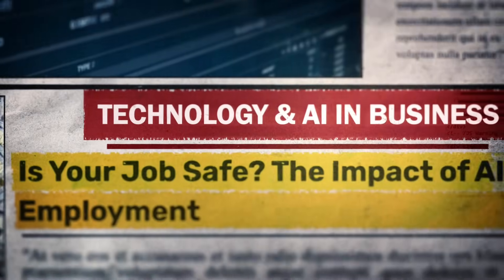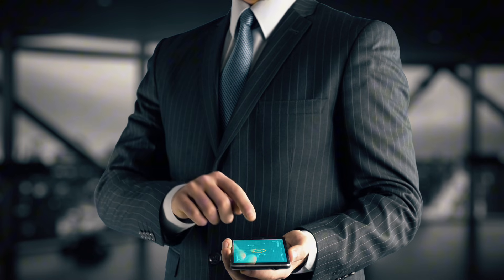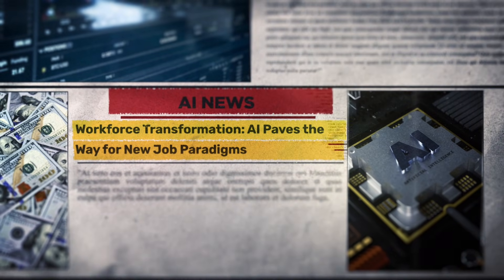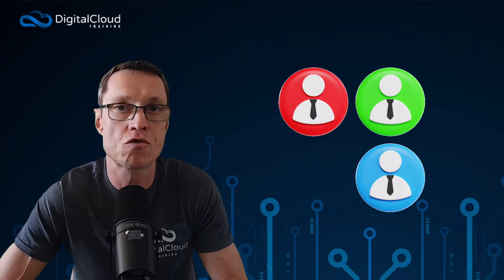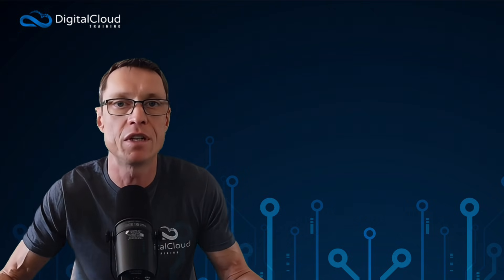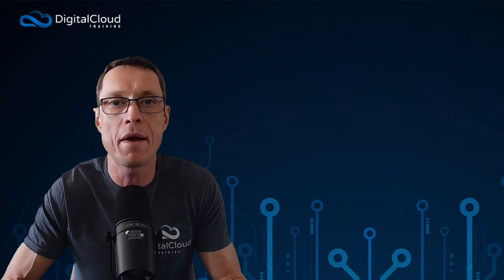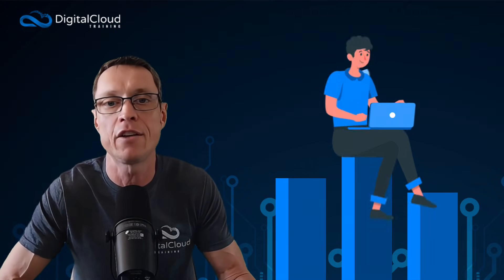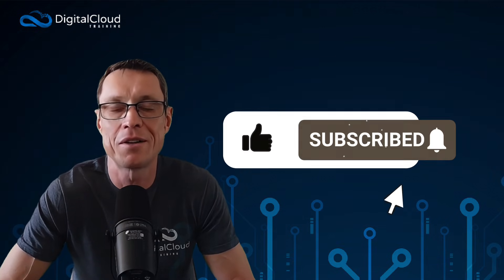Will ANY Tech Jobs Still Exist in 2030?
Start building the skills that get you hired!

You’ve probably heard predictions that robots and AI tools will automate everything. But how much of that is real, and how much is hype?

In this video, we break down what’s actually happening with AI, automation, and the future of tech careers.

You’ll learn:

🔹 What’s behind the big claims about “total automation”
🔹 How AI is reshaping the way we work
🔹  The tech roles that will grow because of AI
🔹 Why cloud expertise is becoming a key advantage
🔹 What skills you should be learning NOW to stay competitive

Whether you're just starting your cloud journey or planning your next career move, this video will give you a clear, realistic view of what the job market will look like in 2030 — and how to prepare for it.

🚀 Ready to build real Cloud + AI Skills?

Future-proof your career with real-world projects, and the expert guidance you need to build job-ready cloud skills with the Cloud Mastery Bootcamp.

📌 Timestamps
0:00 - Introduction
0:34 - The Reality of Technological Adoption
1:18 - Historical Precedent: Adaptation, Not Elimination
2:50 - The Future-Proof Tech Roles: Cloud Engineers
3:47 - The Future-Proof Tech Roles: Cloud Architects
4:49 - The Future-Proof Tech Roles: AI/ML Engineers
5:47 - The Long Timeline of Full Automation
6:35 - Evolving Your Skills & The Path Forward